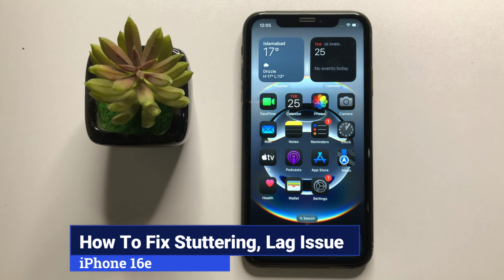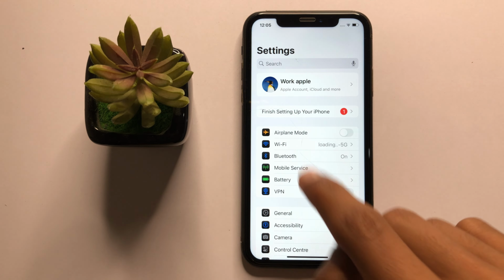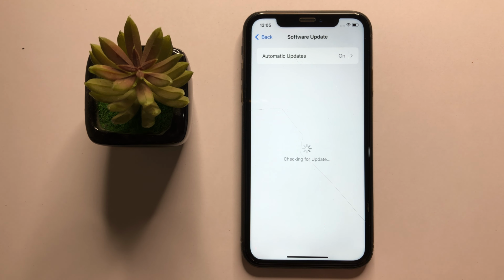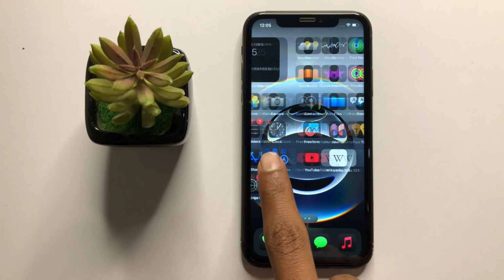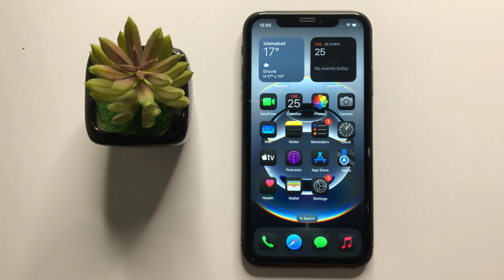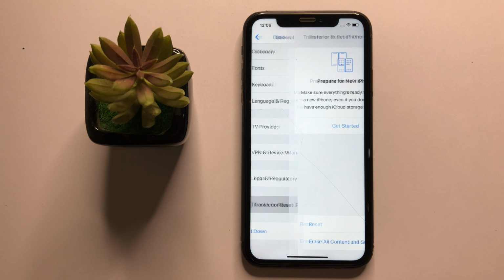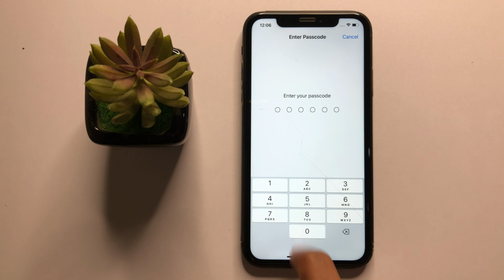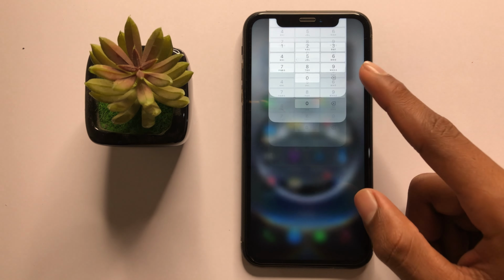How To Fix Stuttering, Lag Issue iPhone 16e Stuttering, Lag Issue New Solution